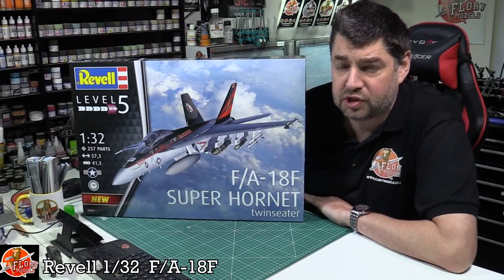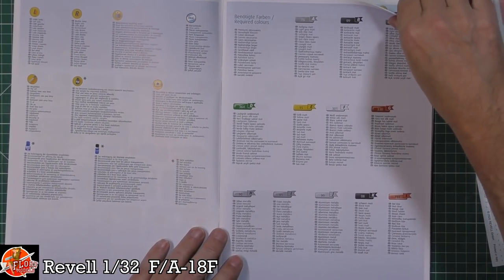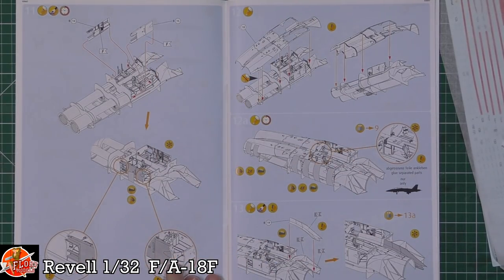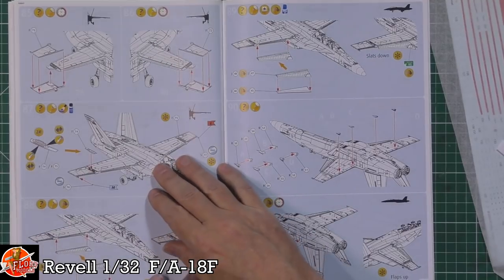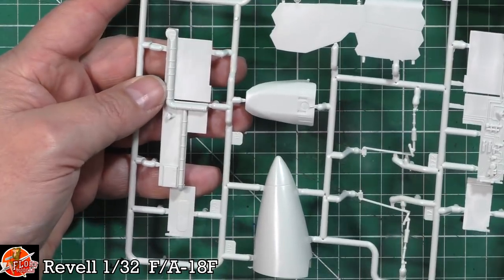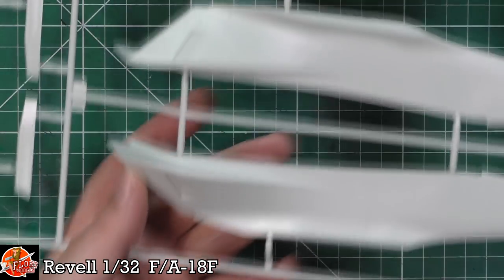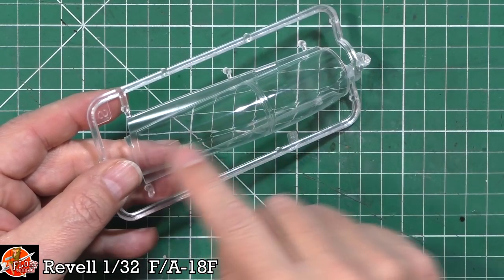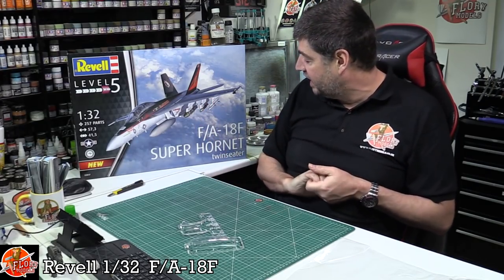Revell 1/32 F/A-18F Super Hornet review